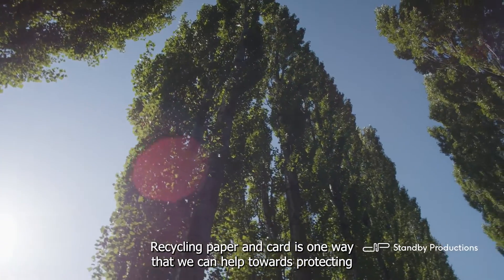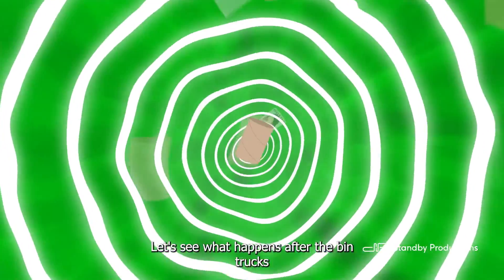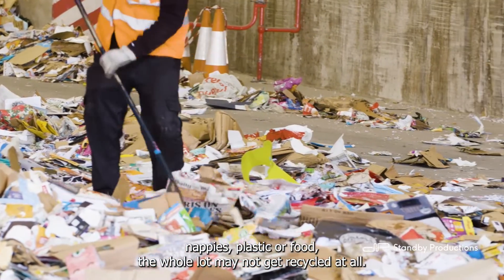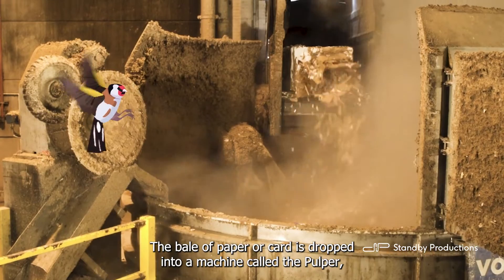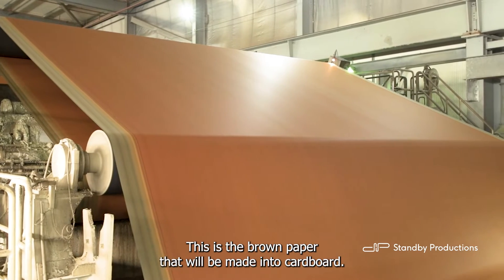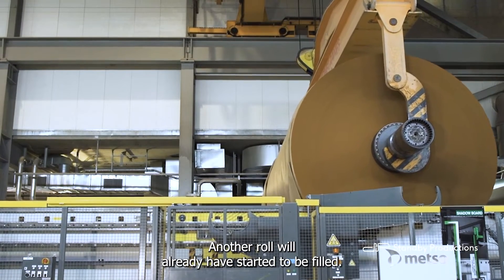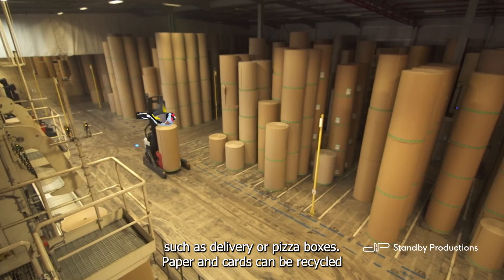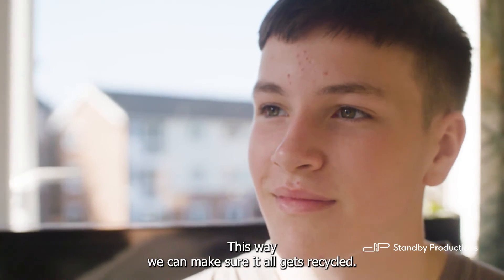Paper & Card Recycling in Greater Manchester